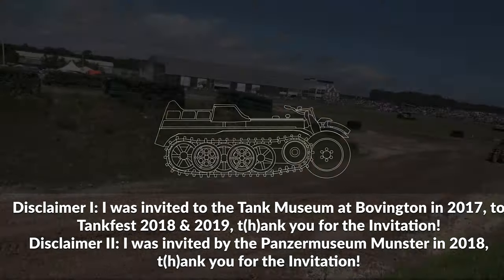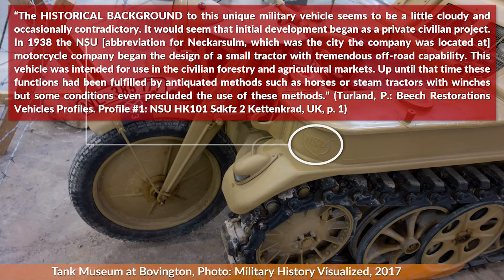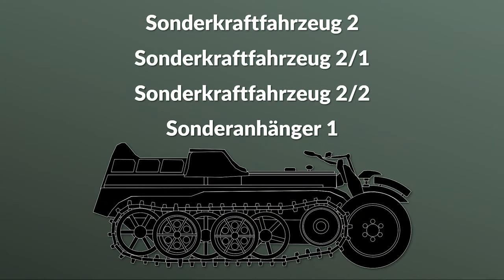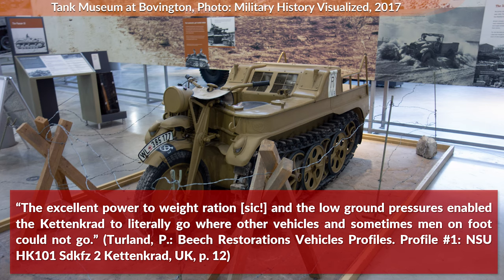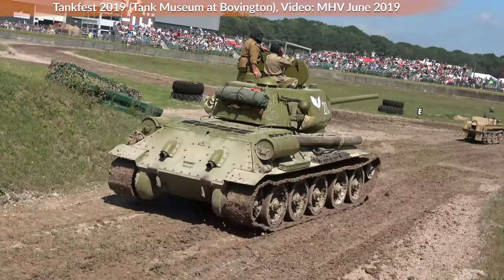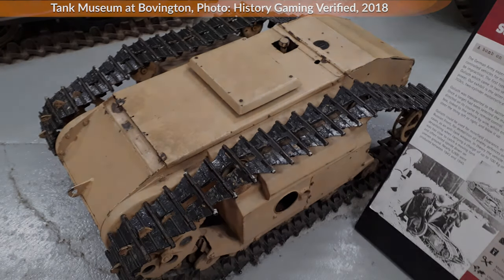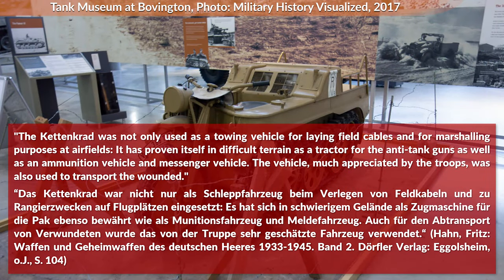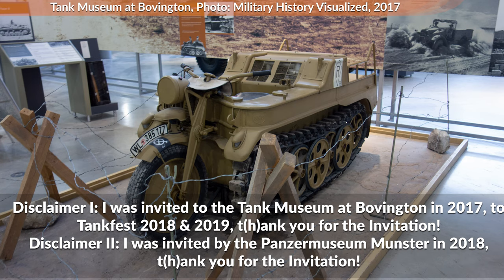The Kettenkrad: Halftrack Motorcycle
The legendary Kettenkrad probably the oddest and cutest of all German WW2 vehicles. This half-track motor bike is still quite common at events, as such you will see some footage from Tankfest and Militracks 2019 in this video.

Footage recorded at the Tank Museum at Bovington, at Tankfest 2018 & 2019, Panzermuseum Munster & Militracks 2019 (War Museum Overloon).

» SOURCES «

Spielberger, Walter; Doyle, Hilary Lous, Jentz, Thomas L.: Halbkettenfahrzeuge des deutschen Heeres
Spielberger: Halftracked Vehicles of the German Army 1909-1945 (Spielberger German Armor and Military Vehicle)

Hahn, Fritz: Waffen und Geheimwaffen des deutschen Heeres 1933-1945. Dörfler Verlag: Eggolsheim, o.J.

Beech Restorations Vehicles Profiles. Profile #1: NSU HK101 Sdkfz 2 Kettenkrad, UK

Abel, Friehelm: Kleines Kettenkraftrad Sd. Kfz. 2- Typ HK-101. Podzun-Pallas-Verlag GmbH: Dorheim, 1984

U.S. Military Intelligence Service: Technical & Tactical Trends No. 19. War Department: February 1943.